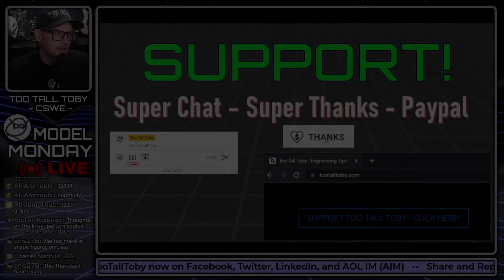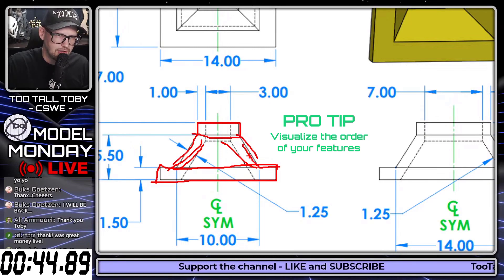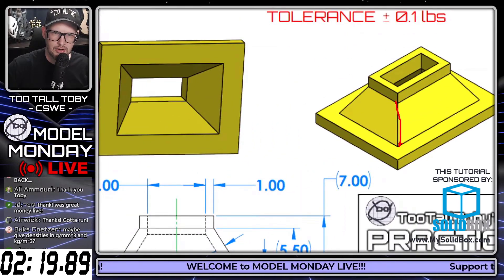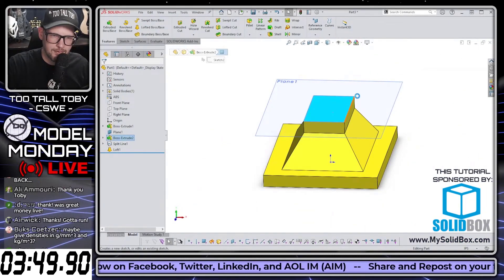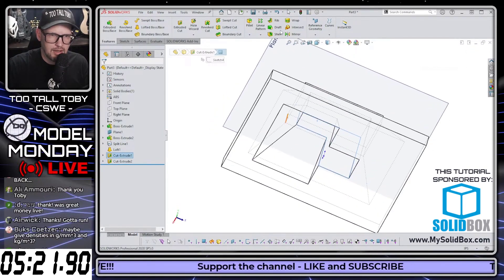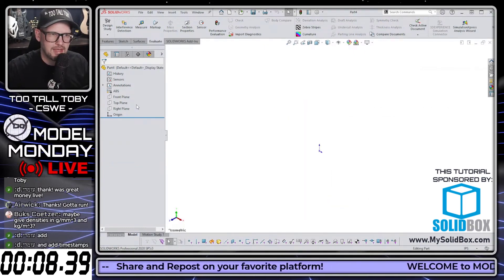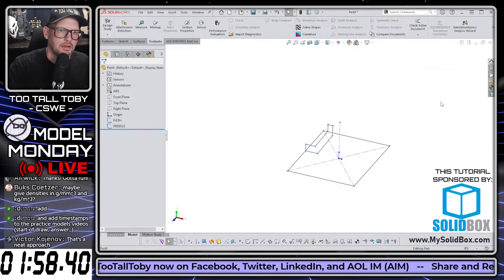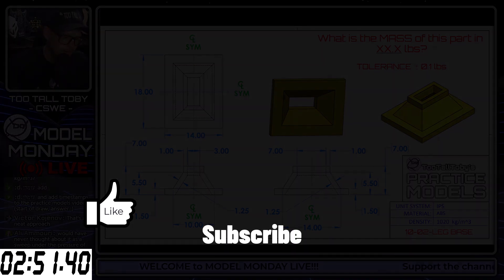SOLIDWORKS TUTORIAL - TooTallToby-10-02 - LEG BASE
TooTallToby-10-02
In this Tutorial solidworks expert TooTallToby will show you how to build this Leg Base from start to finish, sharing some of his favorite tips and tricks to save you time, and showing 2 different methods to solve

SUPER THANKS! - Use a credit card and hit the THANKS button

Need a new workstation: Need a new workstation?